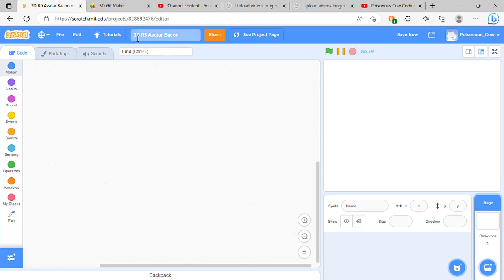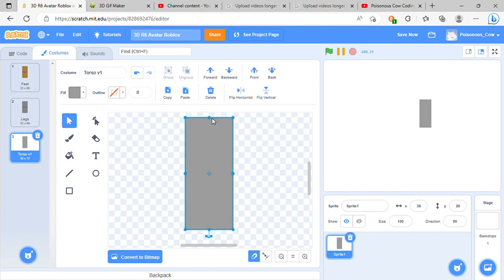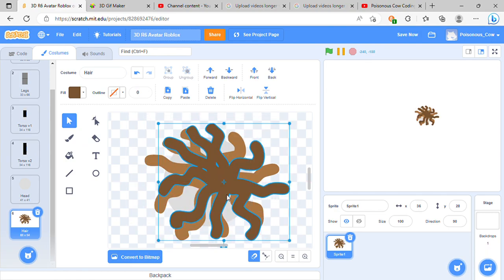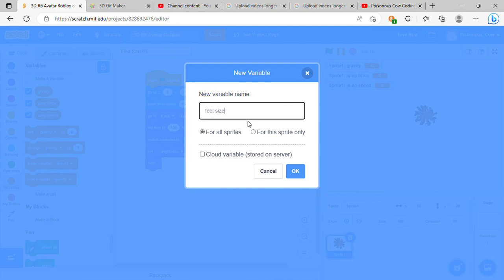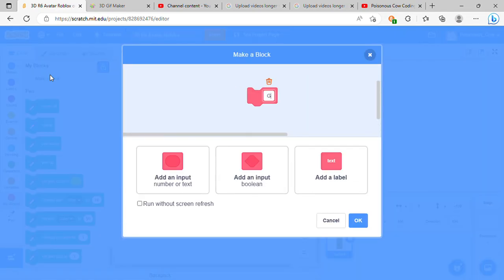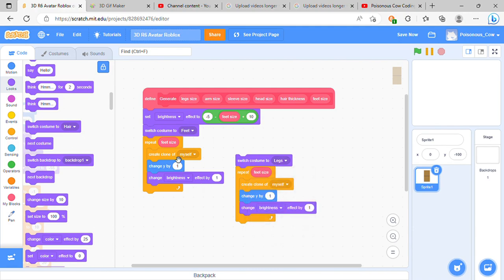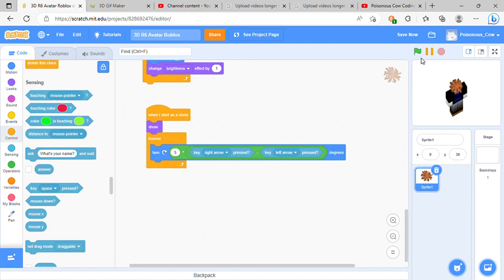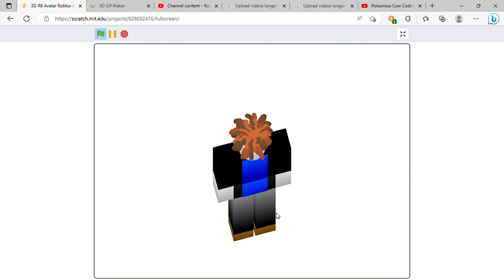How to Create 3D Roblox Characters on Scratch 😺! (EASY)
Create 3D characters using Scratch!
Open scratch.mit.edu to begin your project. Then, sign in or sign up and click Create.